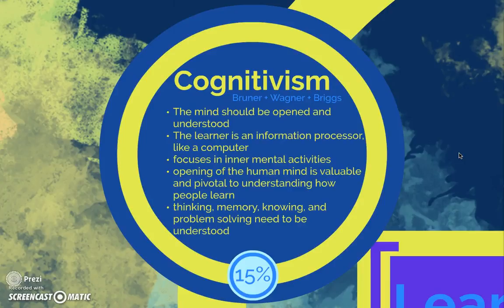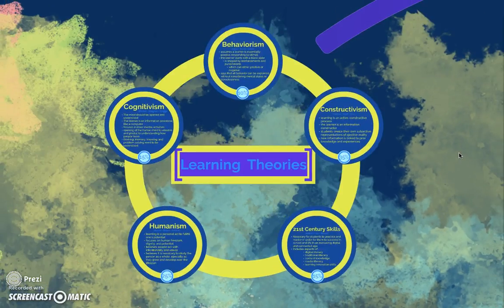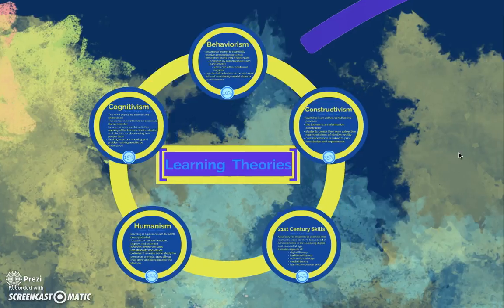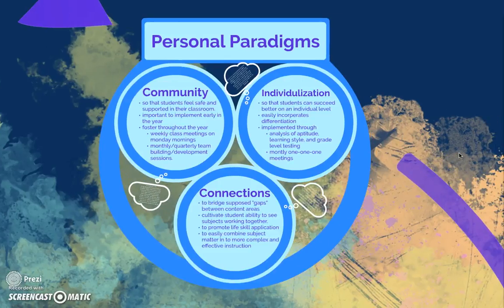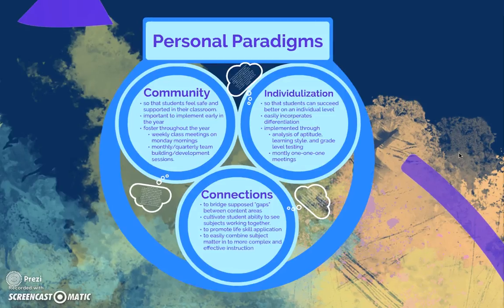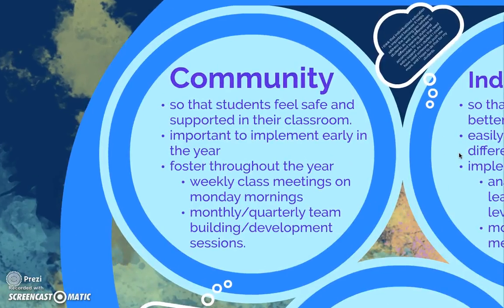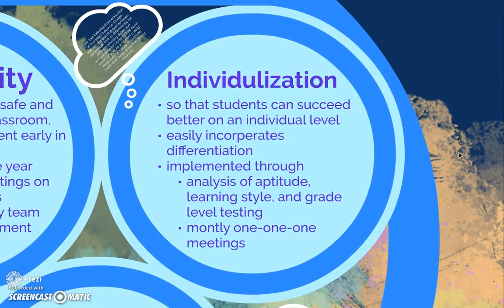Theory to Practice - Lauryn Windham